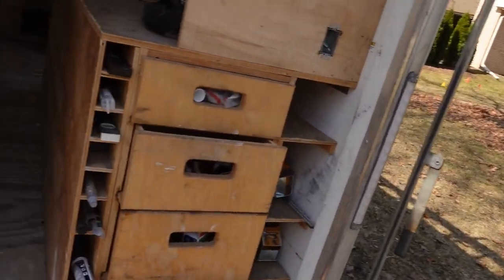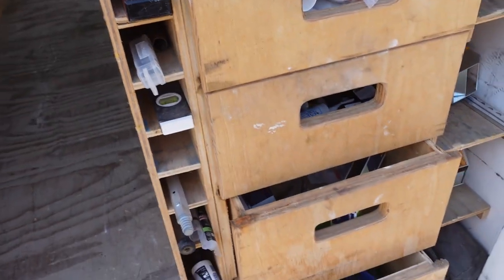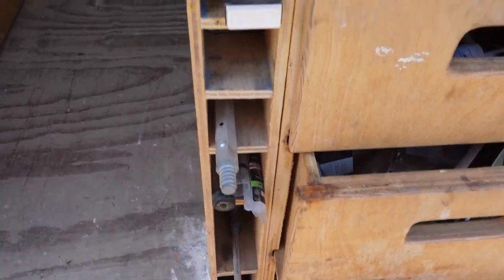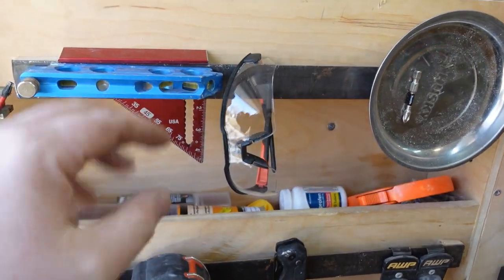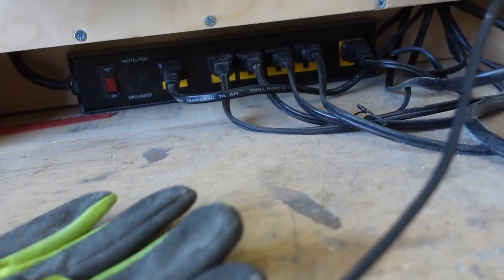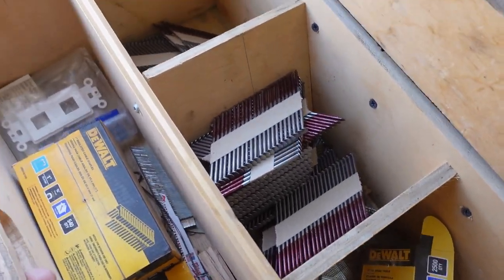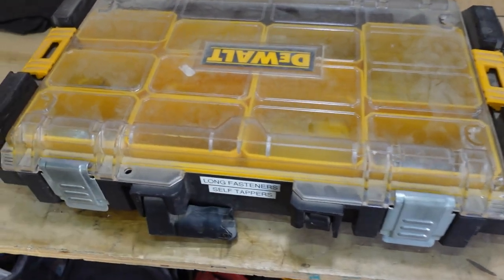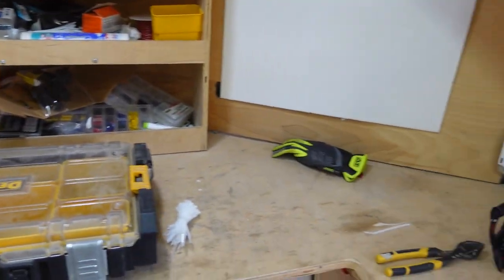Ultimate Tool Trailer 2.0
Well it all has  come to this.  Have had the trailer for over three years and put about 200 man hours into this build.  Better 12volt and 110volt system.  Larger drawers and more bulk storage has really helped.  A nice ladder rack and a solar panel doesn't hurt.